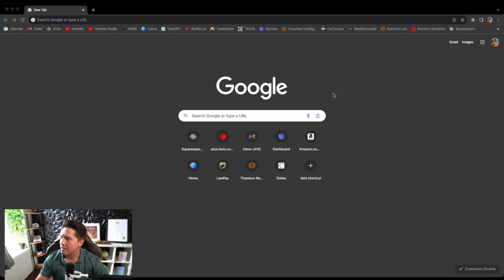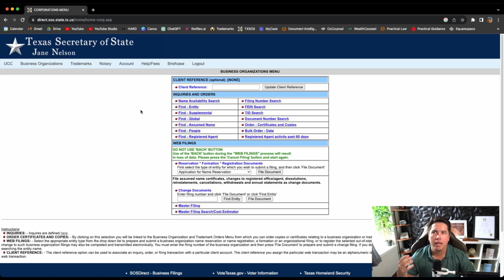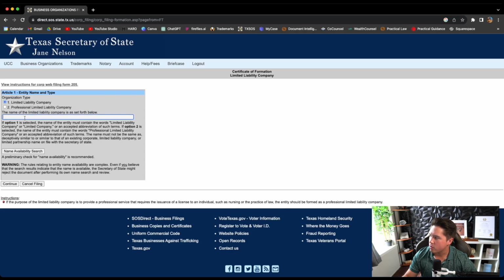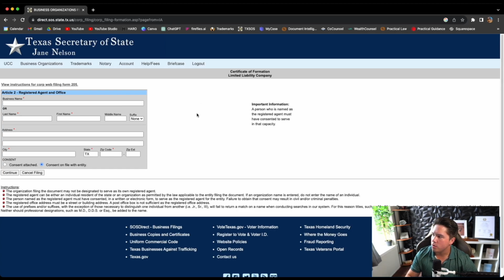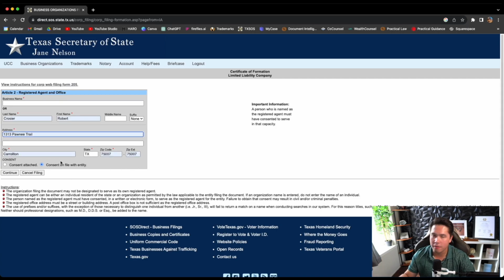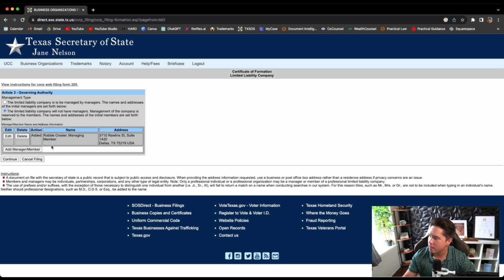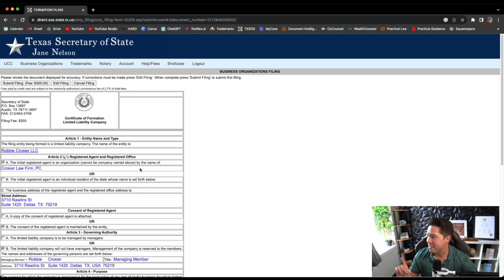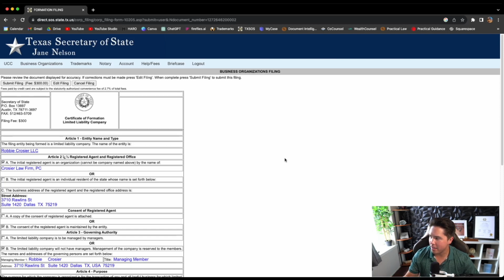How to Register a Texas LLC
Learn how to file an online certificate of formation to form a limited liability company (LLC) in Texas.